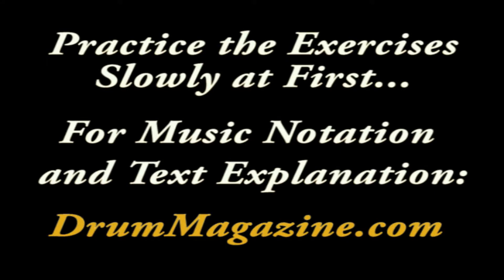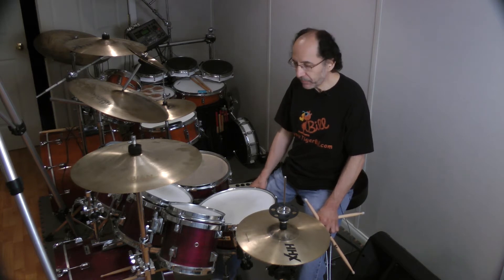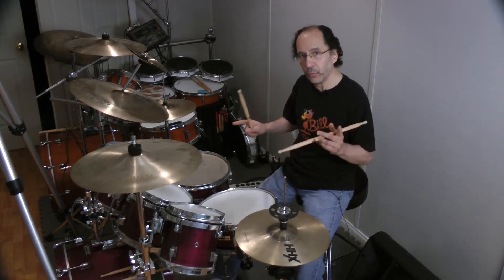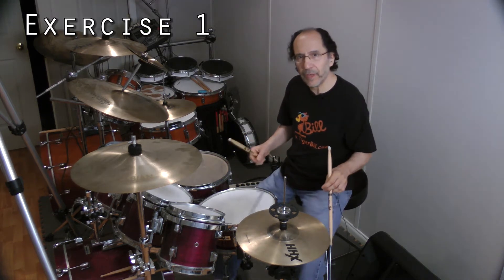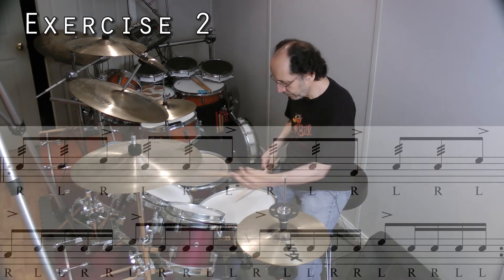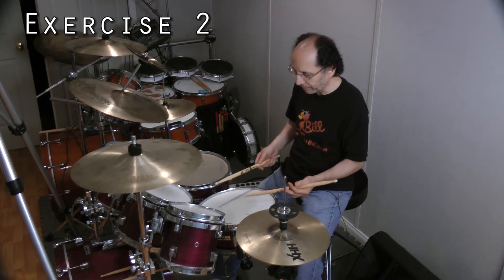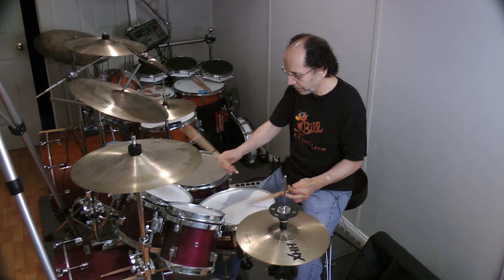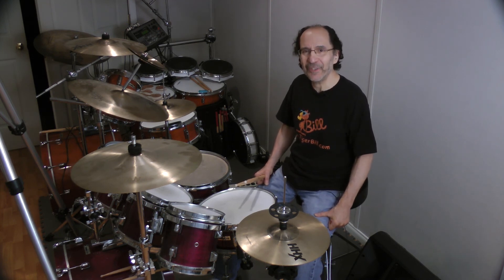Tiger Bill Video Lesson: Five-Stroke Roll Workout - Part 2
Get Your Free DRUM! Mag Pack This lesson expands on our previous lesson by taking the two five-stroke roll patterns around the drum set. If you haven't yet practiced Five-Stroke Roll Workout – Part 1, be sure to watch and study that lesson before moving on to this one.

If you haven't first mastered these drills on a single surface, you'll find that any sloppiness will be greatly magnified when you apply them to the drum set! Just as in the previous lesson, the key here is to play both the closed and open stroke rolls cleanly and without tensing up your muscles. It's this relaxed approach that allows us to play with maximum speed and endurance while maintaining precision and control.

Refer to the music notation at drummagazine.com. When working on these two exercises for speed, you'll find the limiting factor to be the transition from the fourth beat of the second measure into the first beat of the first measure.

Check out our video to see a demo of these exercises applied to the drum set. The key is to start slowly and gradually increase your speed, providing you can do so without developing tension. The key is to make clean transitions between the open and closed stroke rolls as well as maintaining a distinct difference in the sound between the two types of rolls.

Note that this sticking change will force you to cross one hand over the other as you move around the drums. This may prove difficult at first but will become easier with practice while adding a nice touch of showmanship. For additional practice, try applying all of the odd and even stroke roll rudiments to the drum set. The key is to stay loose and relaxed and not to become tense while moving around the drums.

If you have questions on this lesson, leave a comment for me below.

Until next time: Have fun and stay loose!